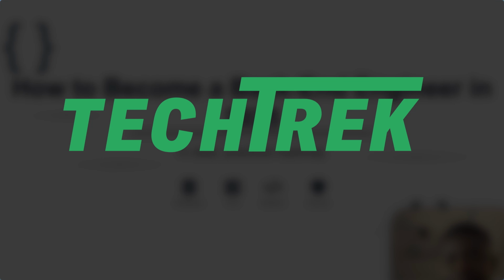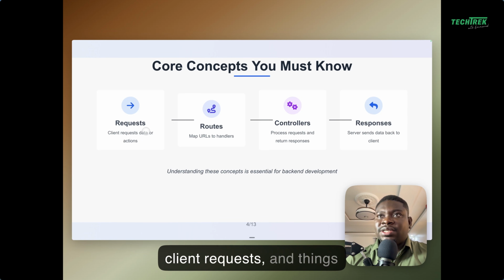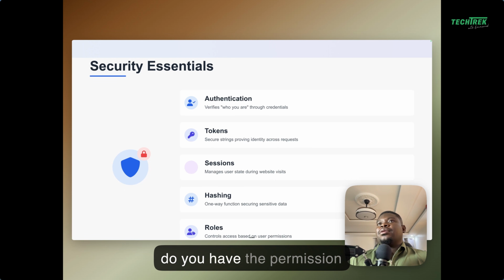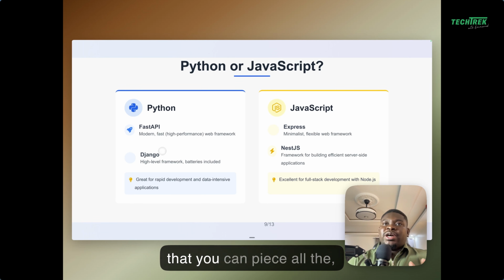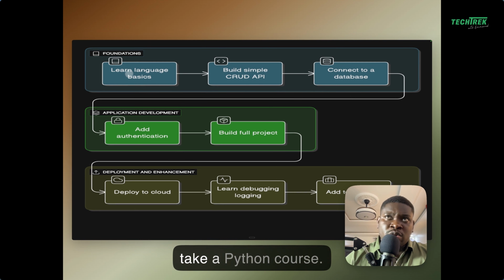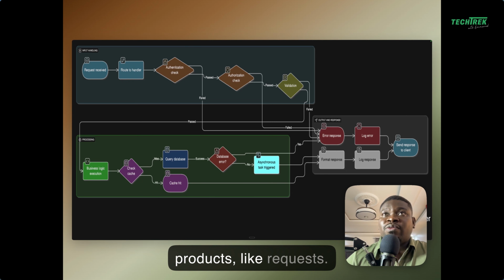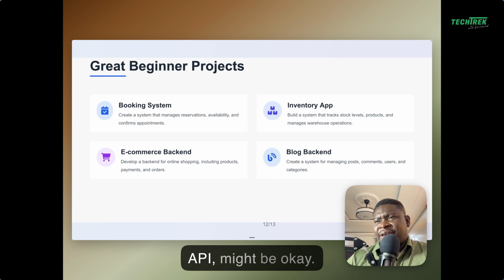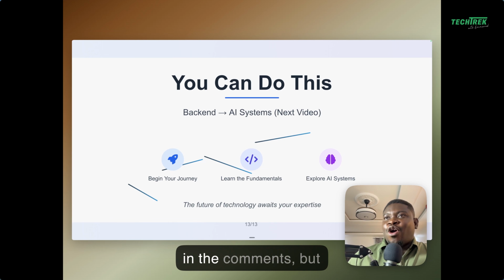How To Become a Backend Engineer in 2025 (Step-By-Step Roadmap)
Thinking about becoming a backend engineer? This video breaks down everything you need to learn — databases, APIs, authentication, security, frameworks, project ideas, and a clear roadmap you can follow from absolute beginner to job-ready.

I kept it simple, practical, and actionable so you can use this as a reference anytime on your journey.

In this video you’ll learn:
• What backend engineering actually is
• How requests, routes, controllers, and business logic work
• SQL vs NoSQL databases
• Authentication, authorization, tokens and hashing
• Python vs JavaScript for backend
• Frameworks like FastAPI, Django, Express, and NestJS
• Real project ideas to build your portfolio
• Full backend flow explained with diagrams
• Step-by-step roadmap from zero to deployment

Chapters:
0:00 Intro
0:24 What backend engineering is
1:40 How backend requests and responses work
3:10 Core backend concepts (routes, controllers, logic)
4:35 SQL vs NoSQL explained
6:10 Database decision guide
7:10 Security basics (auth, tokens, hashing)
9:05 Python vs JavaScript for backend
10:15 Frameworks overview (FastAPI, Django, Express, NestJS)
12:05 Sponsor message — API Layer
14:20 The complete backend roadmap
16:45 Project ideas for your portfolio
18:40 Final thoughts